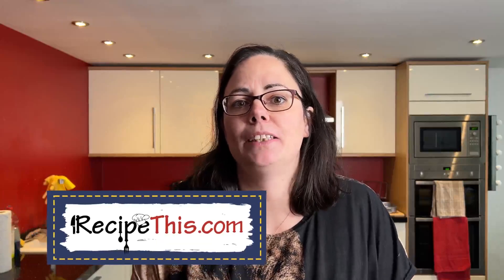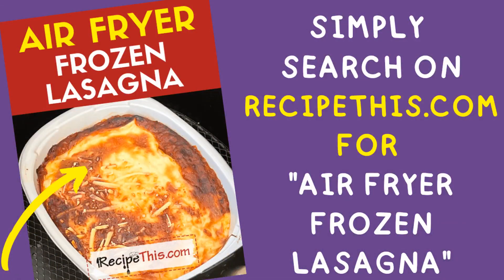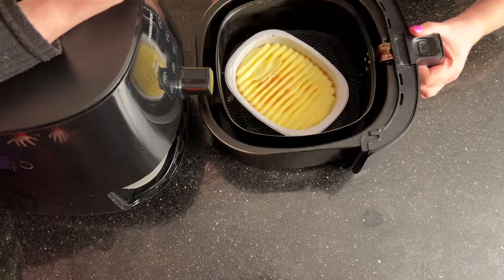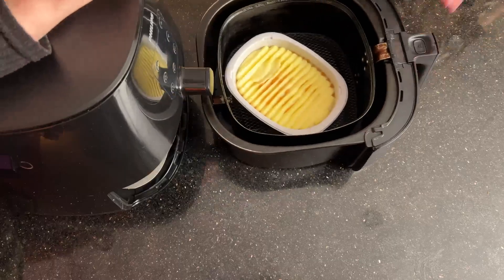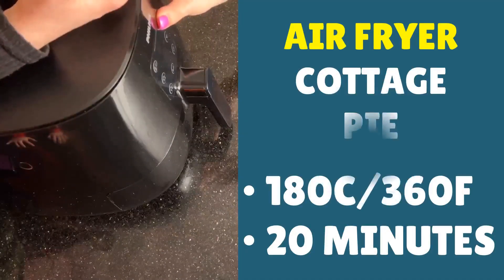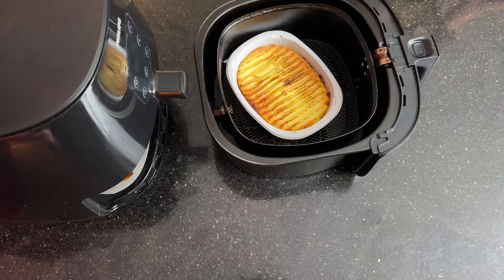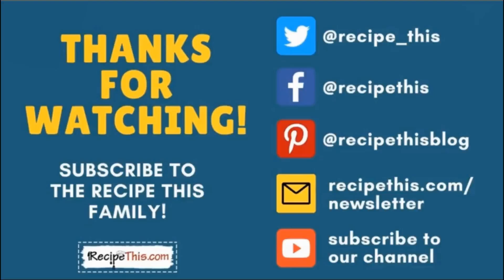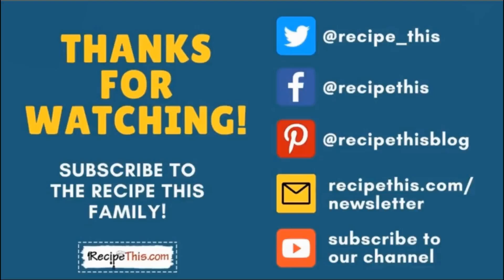Air Fryer Frozen Cottage Pie (Microwave Ready Meal)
Frozen cottage pie in the air fryer – Get the full recipe for this and other frozen ready meals in air fryer with step by step instructions, photos, tips and more.

In today’s video air fryer experts Sam and Dom will be showing you how to cook an air fryer cottage pie using one of those frozen ready meals, or would you call it a microwave meal or a TV dinner?

Plus you can order our air fryer cookbook We have been using the air fryer for 10 years, have more than 600 air fryer recipes on Recipe This and you can also ask us anything about the air fryer, and we will be more than happy to help you!

As well as this air fryer cottage pie we also have a free 5 day air fryer mini course which is perfect for air fryer beginners which you can get for FREE